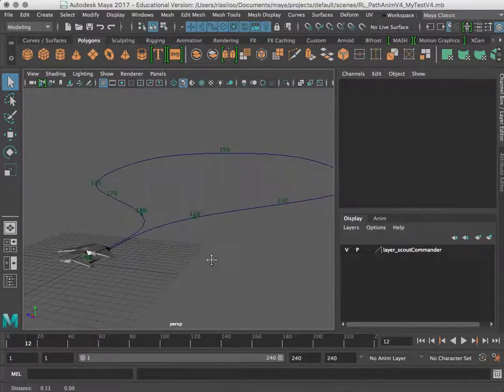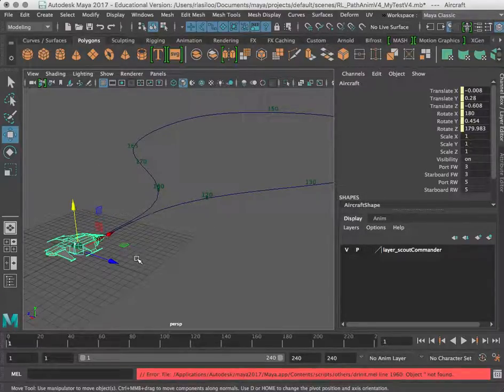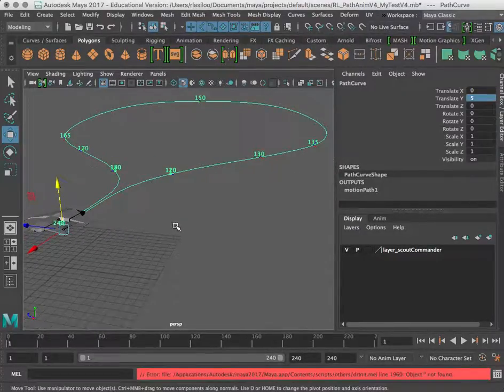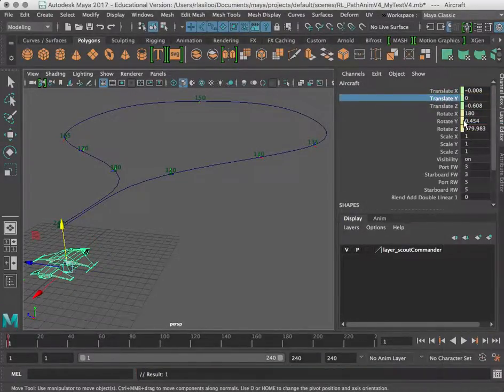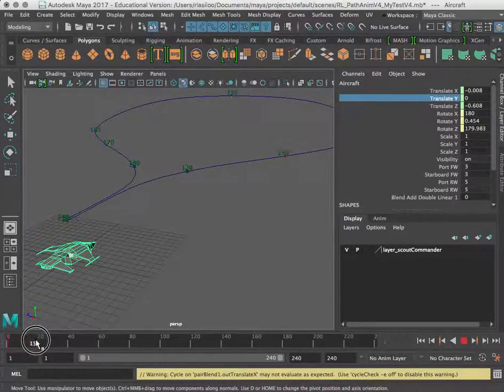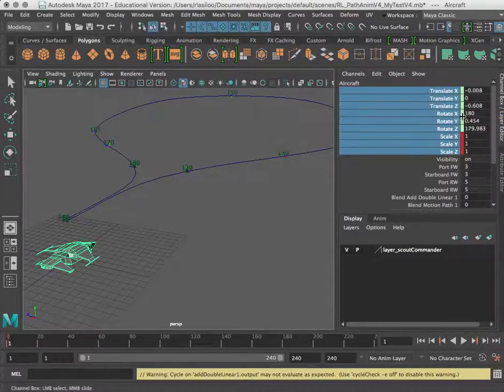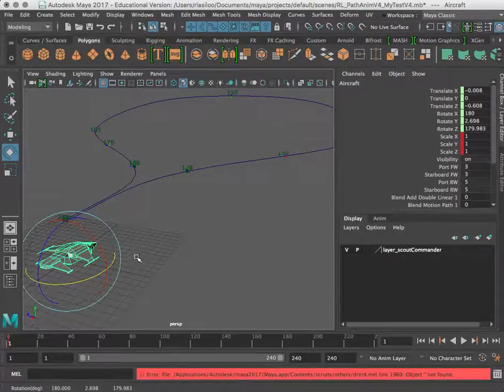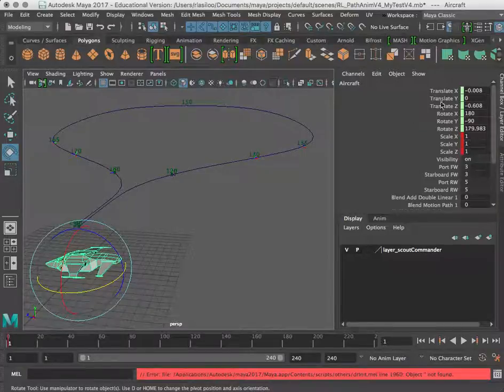Anime Path 18